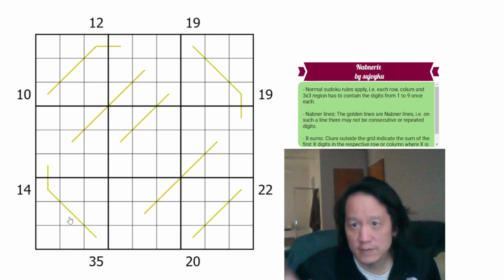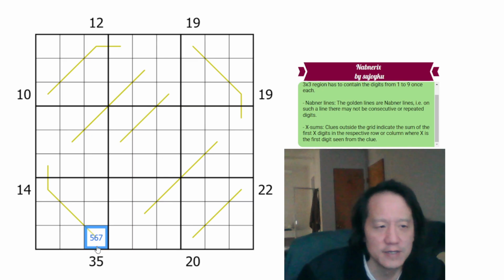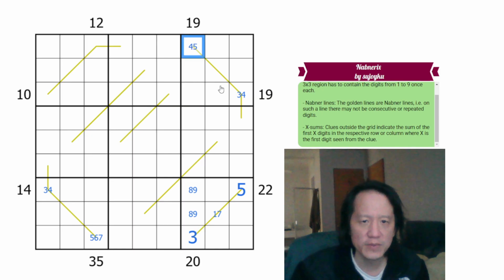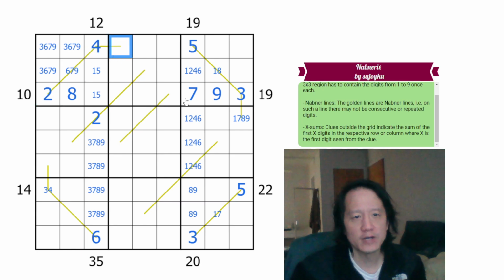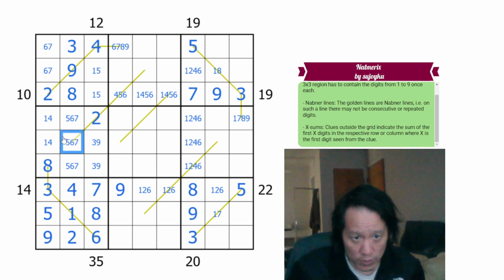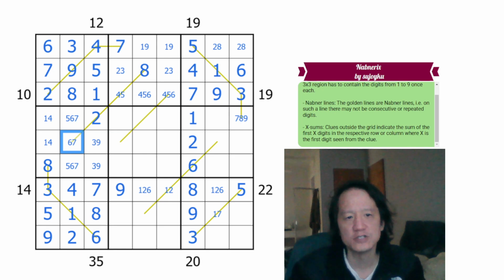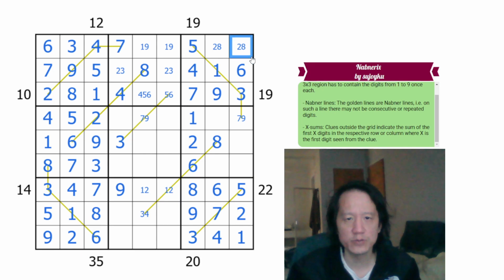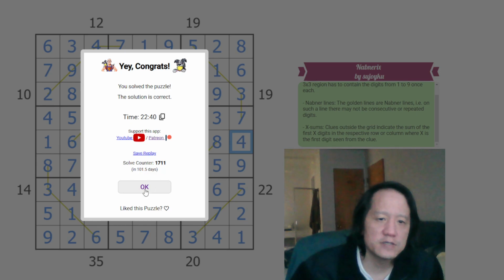Learn How To Sudoku with Nabnerix! Episode 4